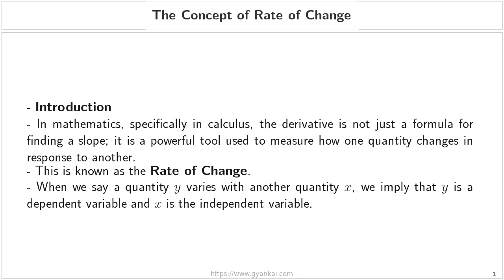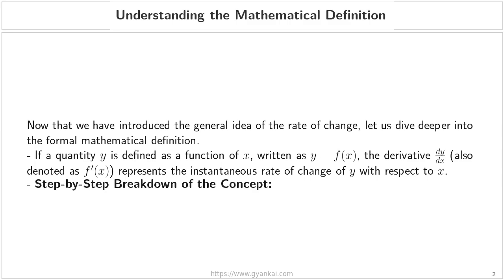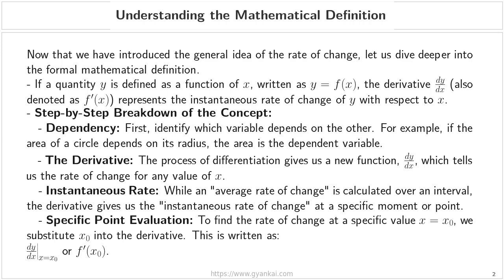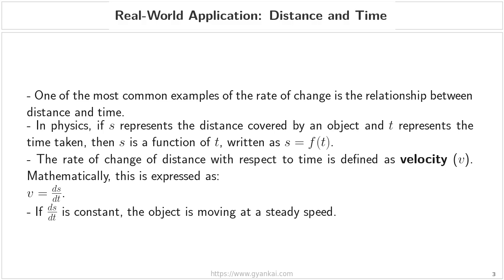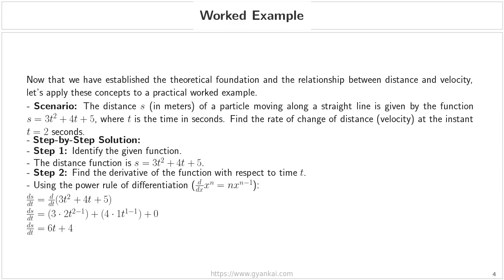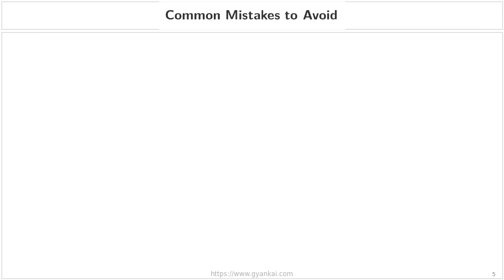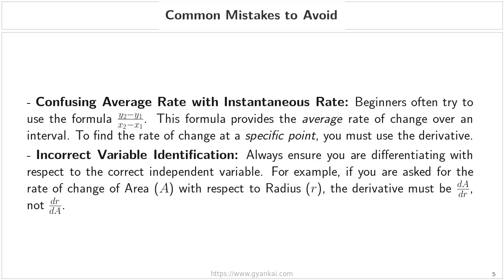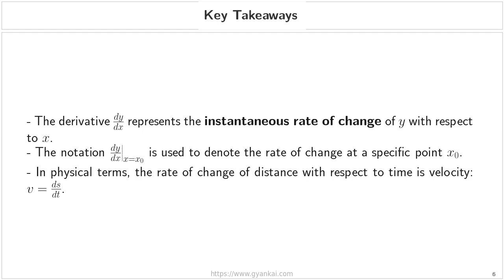The Concept of Rate of Change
Master the "Rate of Change of Quantities" in this comprehensive Class 12 Mathematics tutorial designed specifically for the NCERT curriculum. This video breaks down complex mathematical definitions into easy-to-understand concepts and explores practical real-world applications like distance and time. We walk through a detailed worked example to clarify calculations and highlight common mistakes to avoid during exams. Whether you are preparing for board exams or mastering calculus basics, this tutorial provides clear explanations and key takeaways to help you succeed in your Grade 12 math journey!